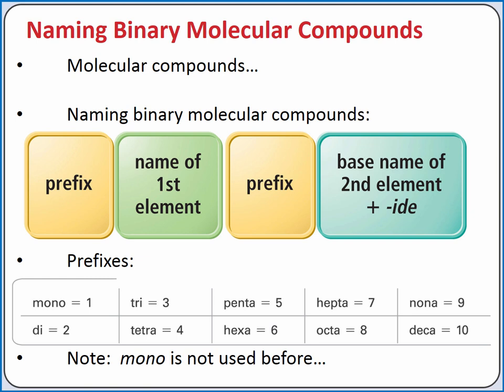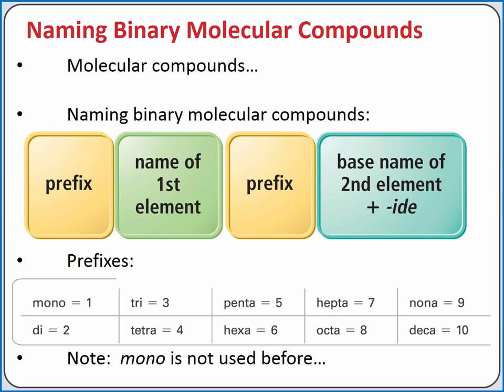CHEMISTRY 101 - Naming binary molecular compounds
Learning Objective:  Learn to name molecular compounds
Topics:   nomenclature, binary molecular compounds, prefixes